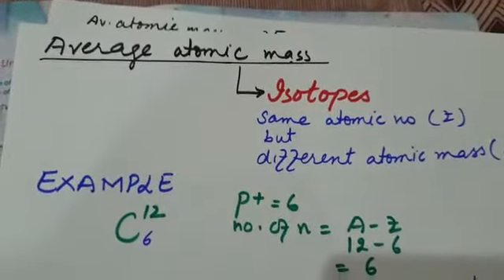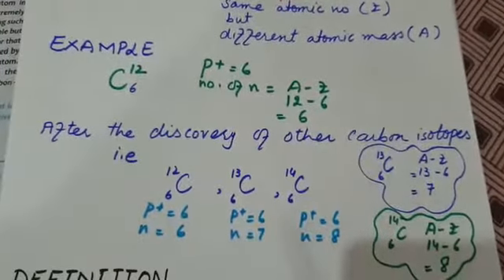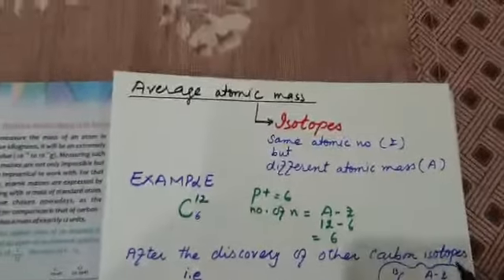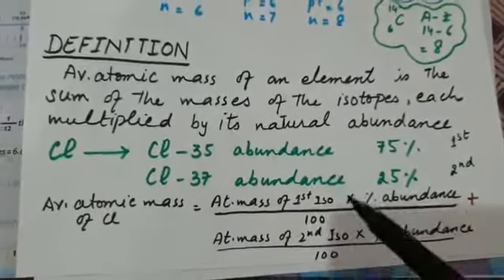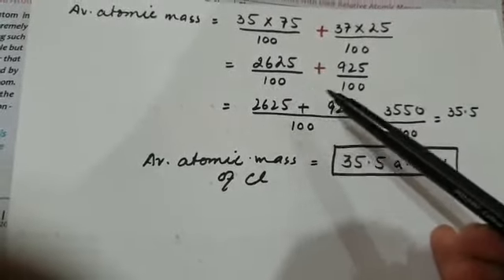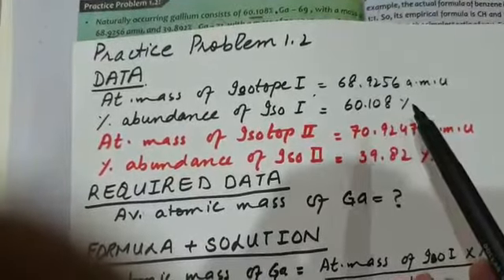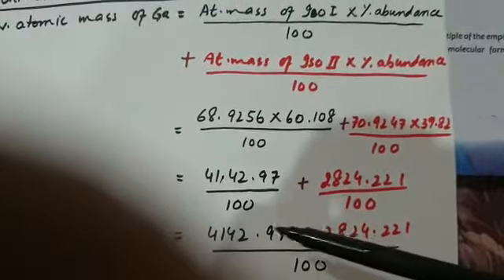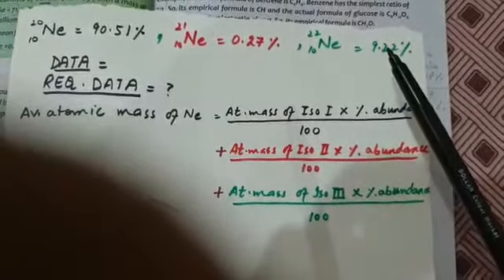Chemistry chapter 1st lecture 13(class 8 and 9)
Video from A.sAmAd